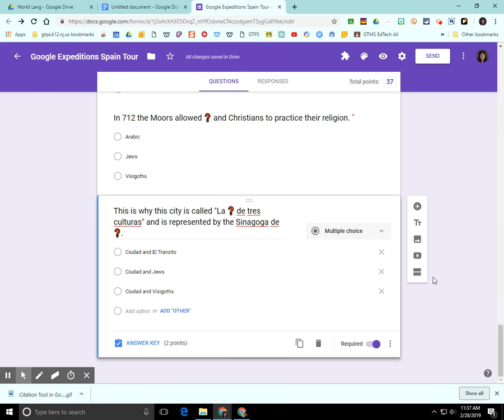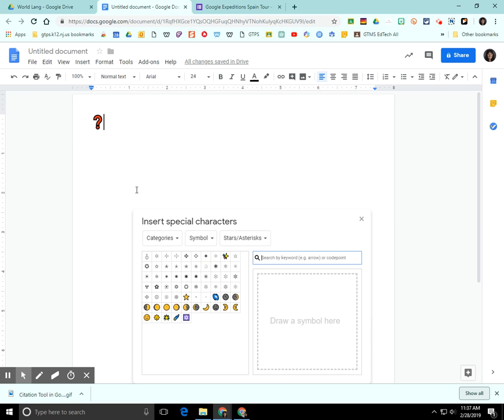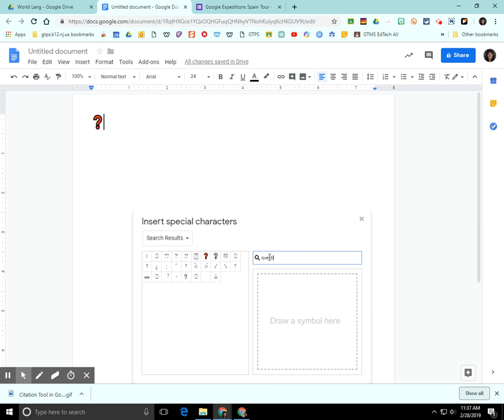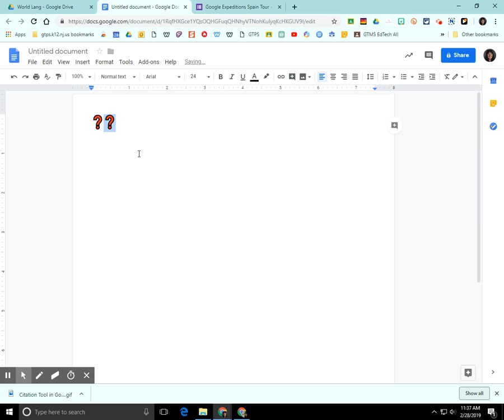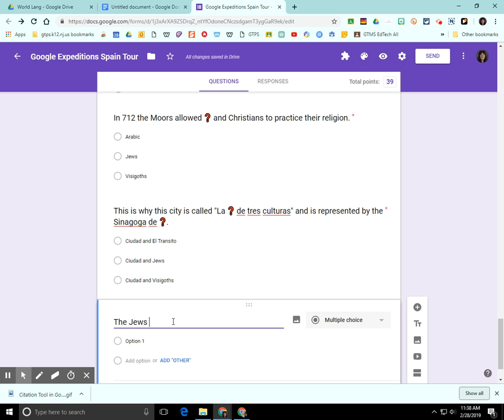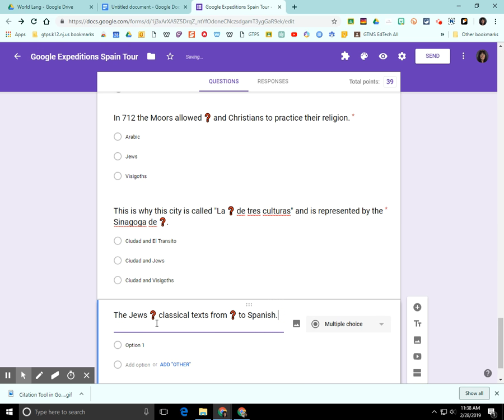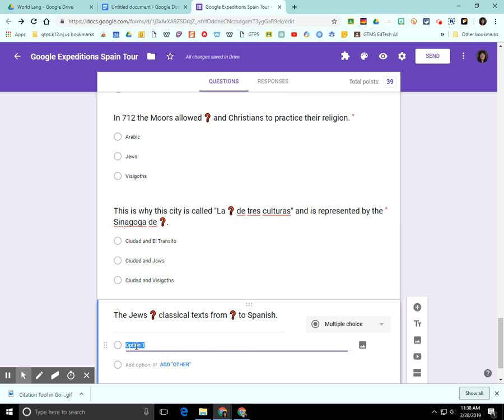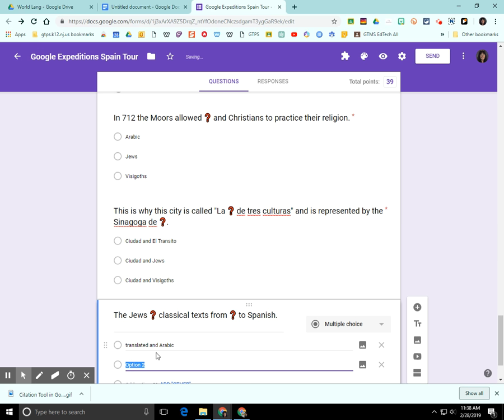Hack a Fill in the Blank Question in Google Forms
This screen cast will demonstrate how to hack a fill in the blank question type in Google Forms.